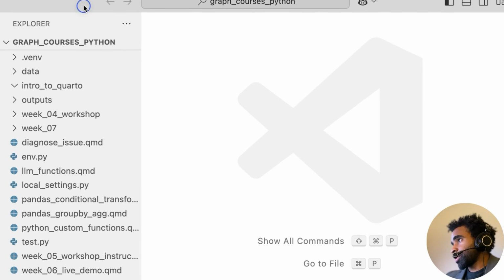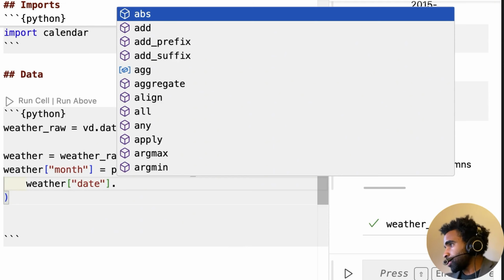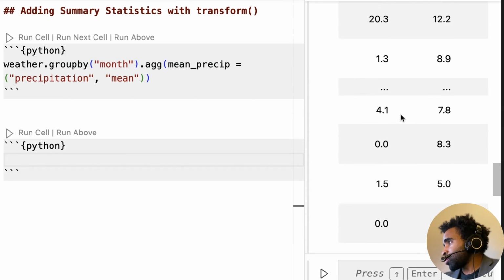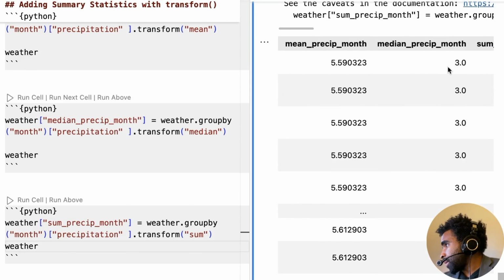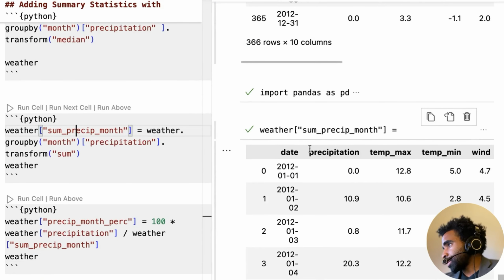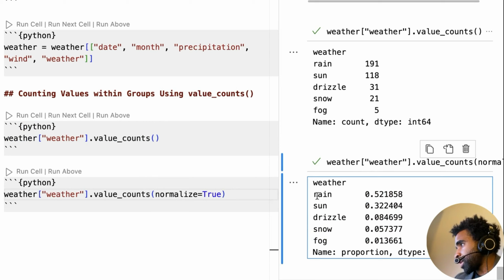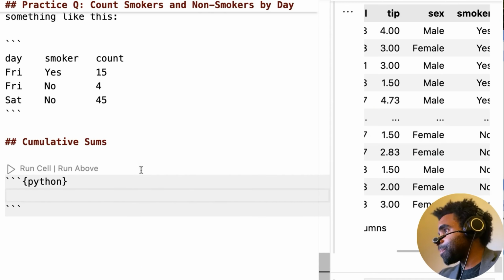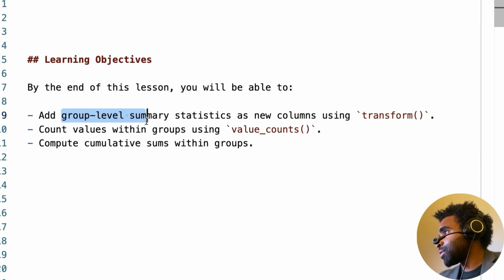Master Pandas Grouped Operations: Transform, Value Counts & Cumulative Sums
Unlock the power of pandas grouped operations! This tutorial covers transform, value counts, and cumulative sums with practical examples. Boost your data manipulation skills and tackle real-world datasets like a pro. PandasTutorial DataManipulation Python"

👋 LESSON MATERIALS 🛑

You can access interactive quizzes, download lesson notes, and datasets for this lesson at our